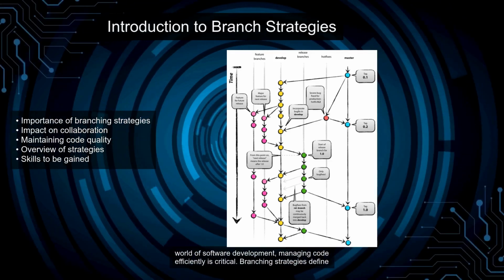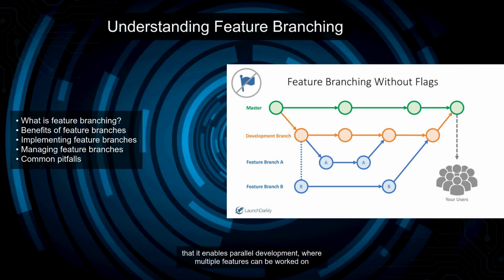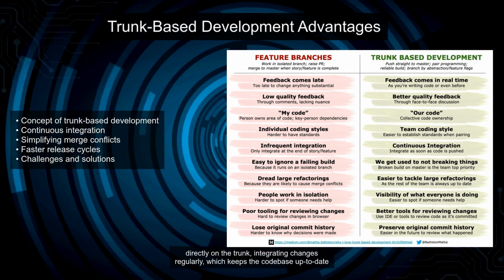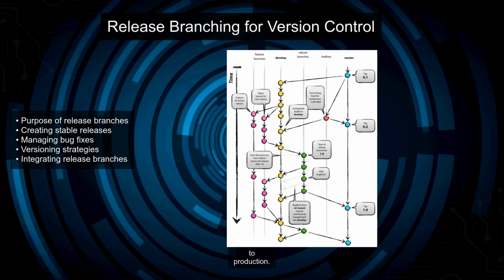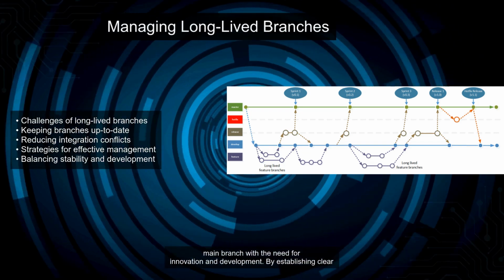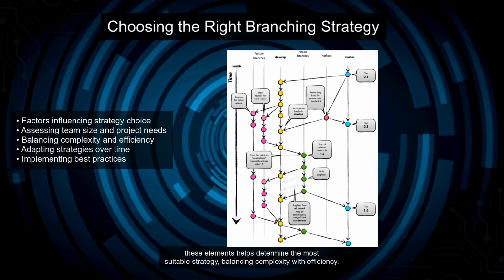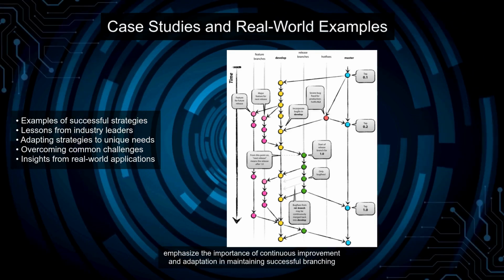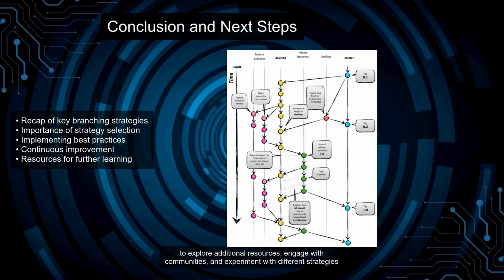Effective GitHub Repository Branch Strategies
**🚀 Effective GitHub Repository Branch Strategies: Unlock Your Team's Potential! 🤖**

Are you ready to revolutionize your coding workflow? Discover the secrets of **Effective GitHub Repository Branch Strategies** and boost your team's collaboration and code quality today! 🎯✨

- ✨ **Introduction to Branch Strategies:** Understand their importance and impact on collaboration and code quality.
- ⚡ **Overview of Branching Strategies:** Explore different types, factors influencing choice, and benefits.
- 🚀 **Feature Branching Explained:** Learn about its benefits, implementation, and management.
- 🔥 **Gitflow Workflow:** Master the structure, advantages, and challenges.
- 🛠️ **Trunk-Based Development:** Discover its advantages in continuous integration and faster release cycles.
- 📌 **Release Branching for Version Control:** Create stable releases and manage bug fixes efficiently.
- 📌 **Utilizing Hotfix Branches:** Address critical issues quickly with minimal disruption.
- 🛠️ **Managing Long-Lived Branches:** Overcome challenges with effective management strategies.
- 📌 **Automating Branch Management:** Enhance efficiency with automation tools.
- 🎯 **Choosing the Right Strategy:** Assess factors for strategy selection and best practices.
- 🔥 **Case Studies and Real-World Examples:** Gain insights from industry leaders and real-world applications.
- ✨ **Future Trends in Branching Strategies:** Prepare for emerging trends and innovations.

This video is perfect for **AI enth

   Engineering